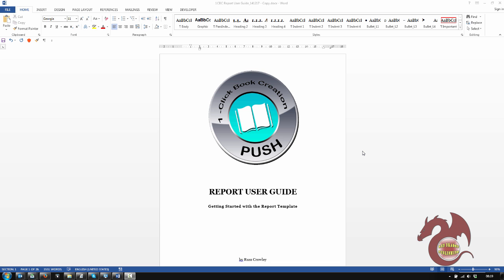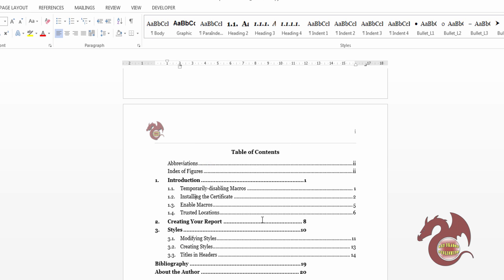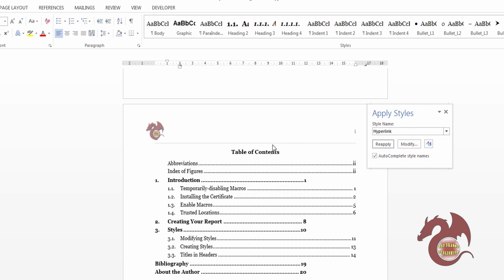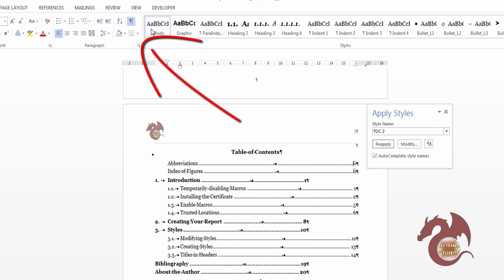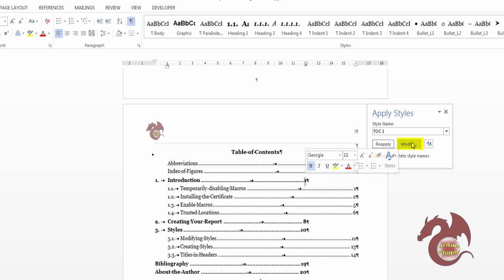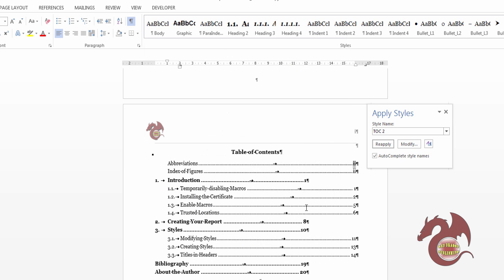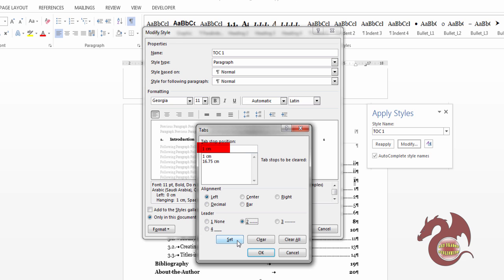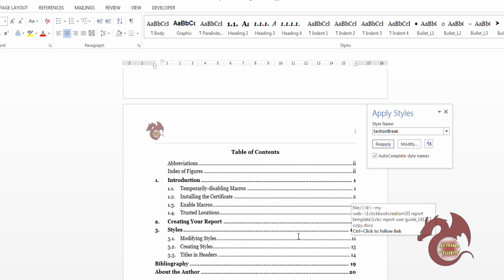Microsoft Word Table of Contents Page Number Alignment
Having problems with aligning the page numbers in your Table of Contents? This is how you resolve it.

Have a business and want me to help you save $50k or 300+ hours per year?